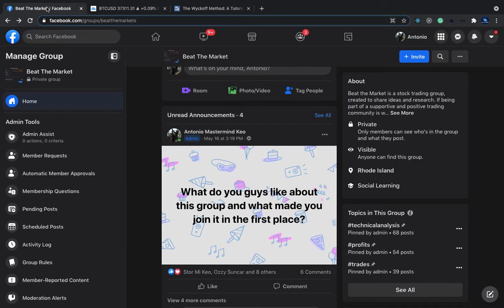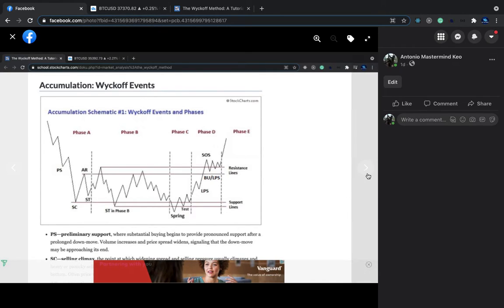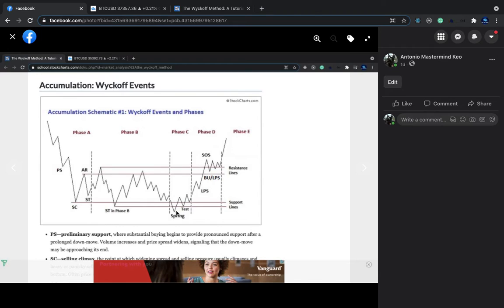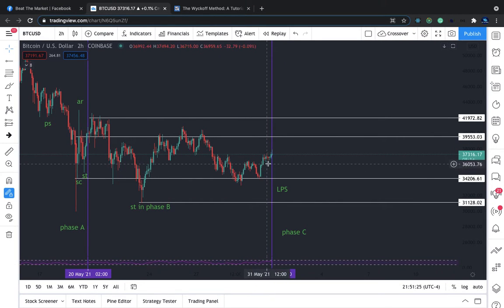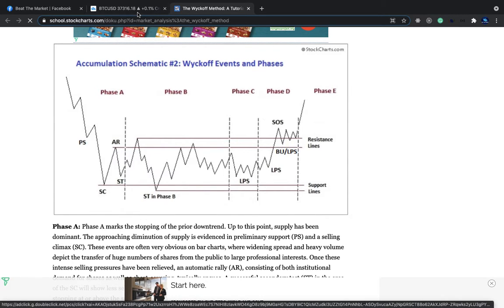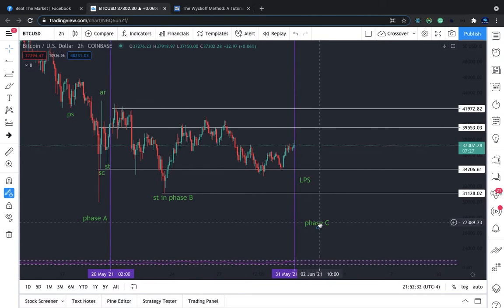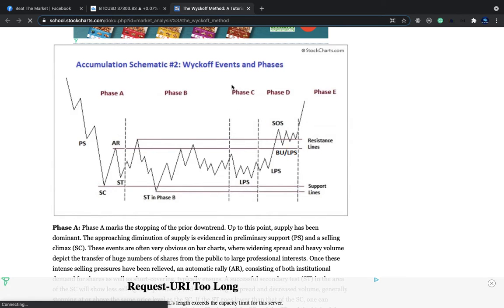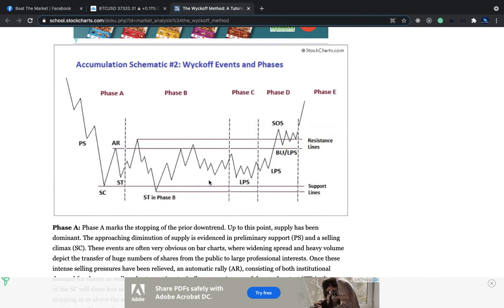BITCOIN following Wykoff method???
Using the Wyckoff method, we try to anticipate where Bitcoin can go next.